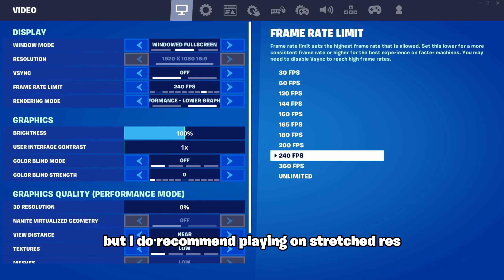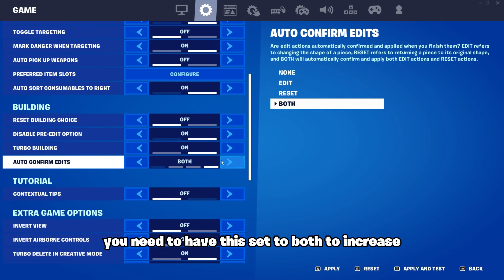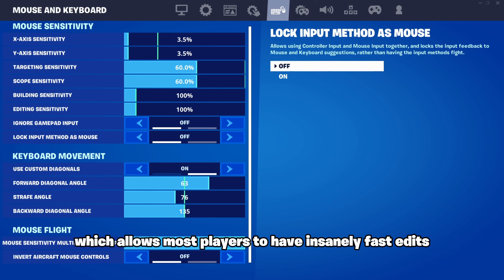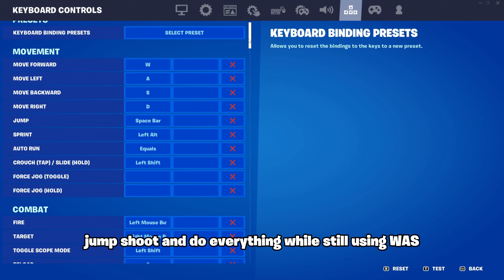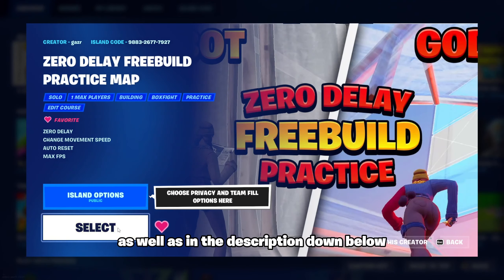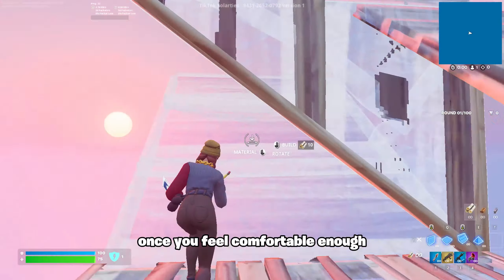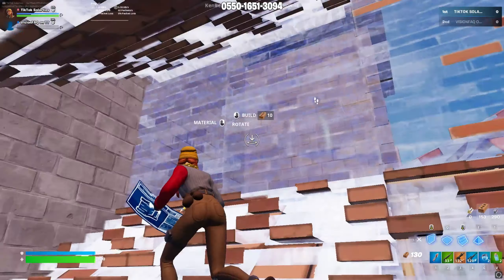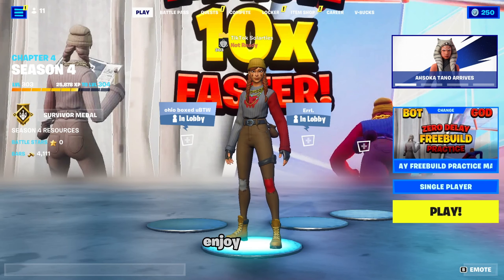How to INSTANLY IMPROVE 10x FASTER in Fortnite Chapter 4 (Console/PC)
How to INSTANLY IMPROVE10x FASTER in Fortnite Chapter 4 (Console/PC)

PLEASE USE MY CREATOR CODE "GAZR"

Hey guys, welcome back to another video. Today I'll be discussing the best tips for becoming a faster editor in only a day time! depending on how much you practice and follow all the tips you could even edit 10x faster! these tips are used by players like cxltures, Chronic Vhert, and Chronic Lvkie. Make sure to watch the full vid for best results.
0:00 Clip
0:13 like and subscirbe
0:58 please use code gazr

✦ Support-A-Creator - solarties